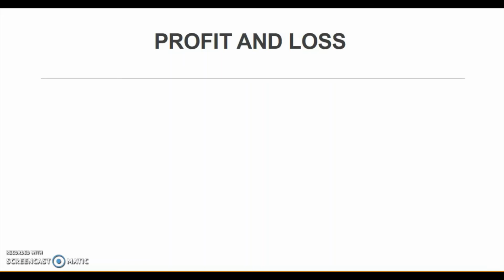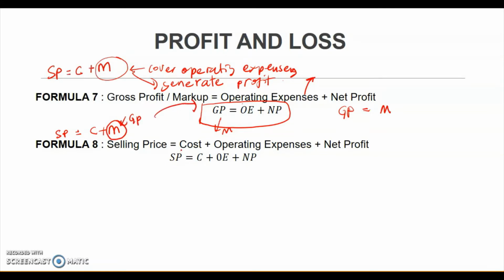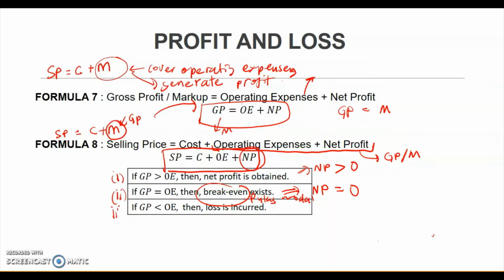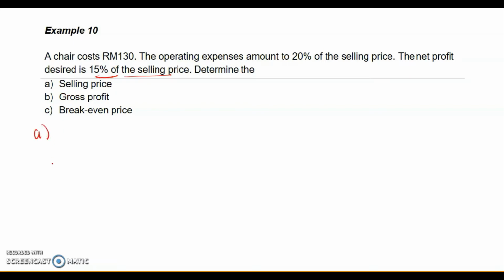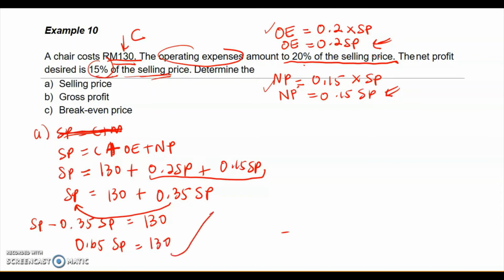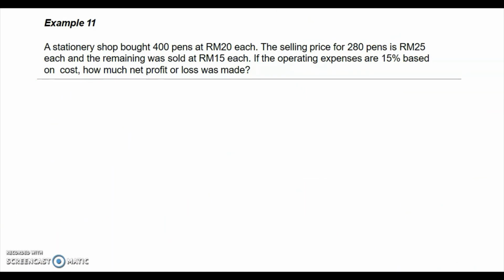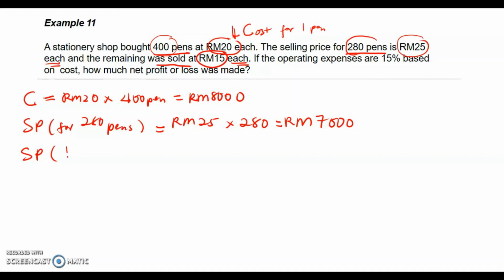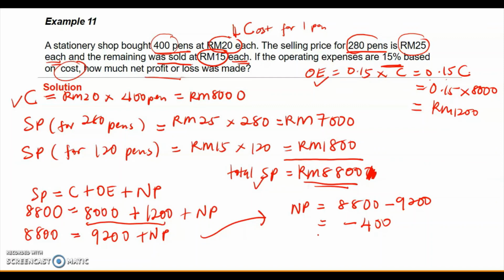PROFIT AND LOSS